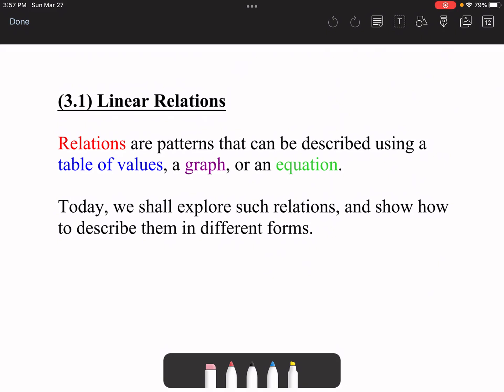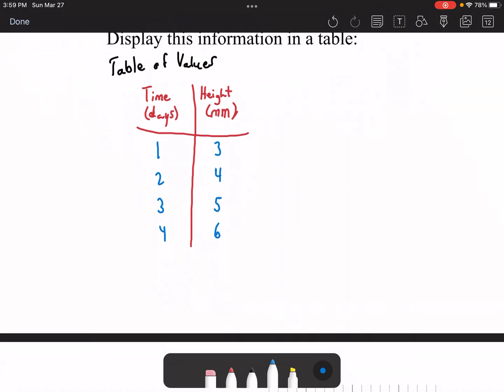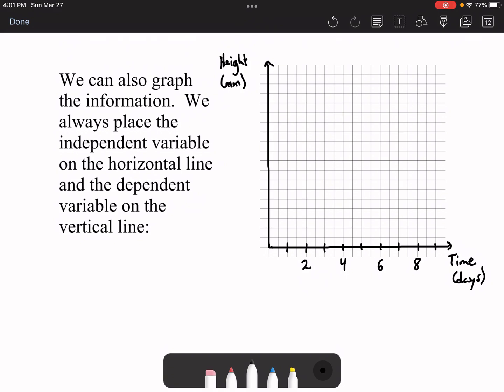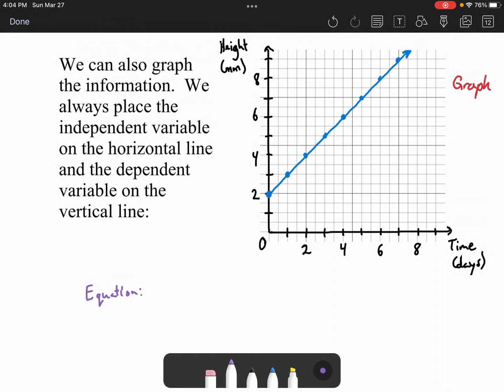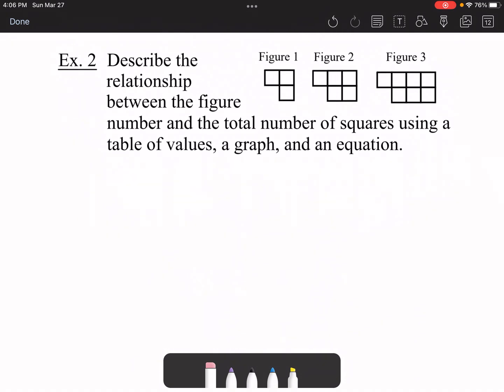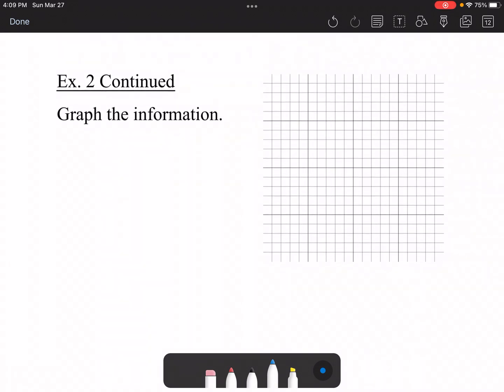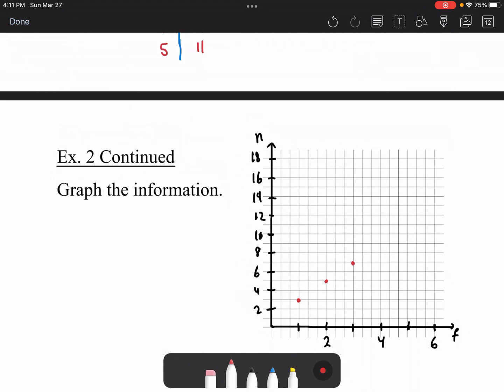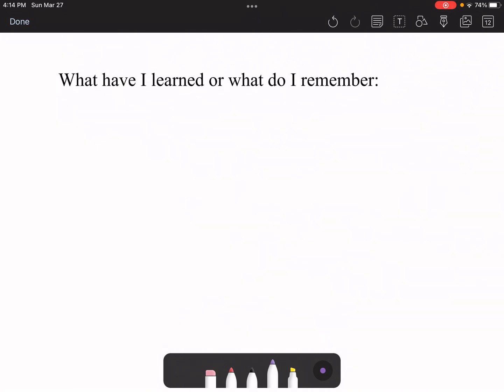MTH1WA Lesson 3.1